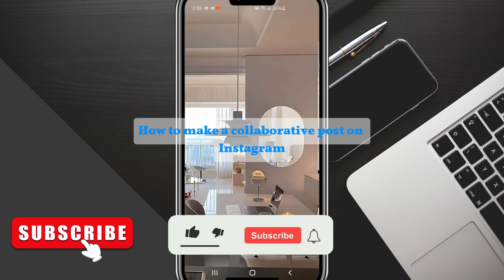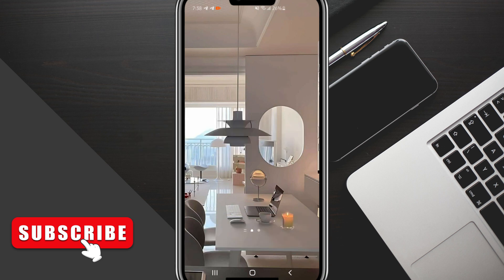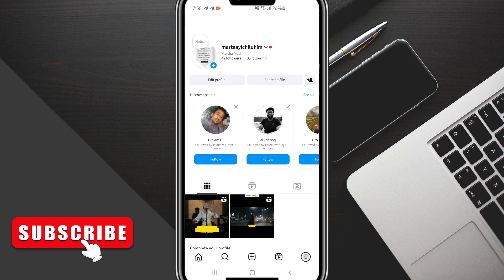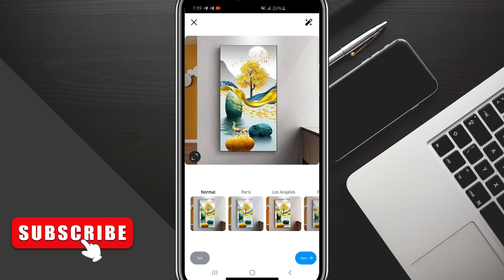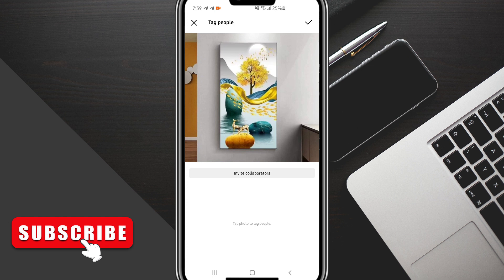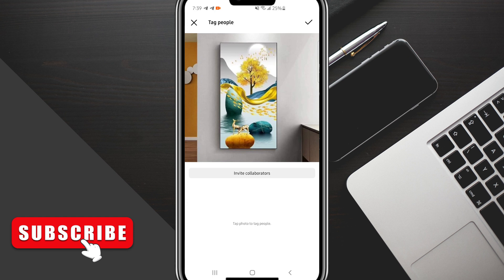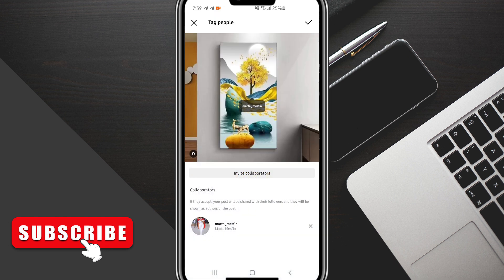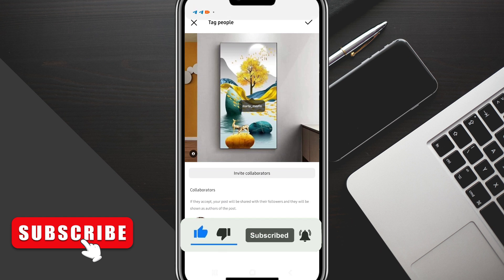How To Make a Collaborative Post On Instagram (Step By Step)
Welcome to this video of How To Make a Collaborative Post On Instagram. If you would like to learn How To Make a Collaborative Post On Instagram , this is the right video for you.

00:00 How To Make a Collaborative Post On Instagram
00:10 Don't miss the step by step guide